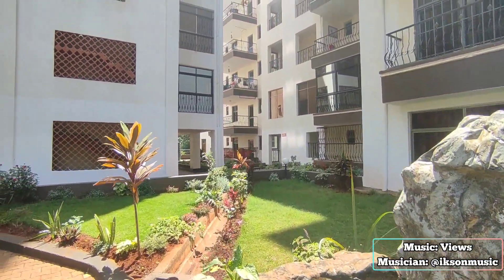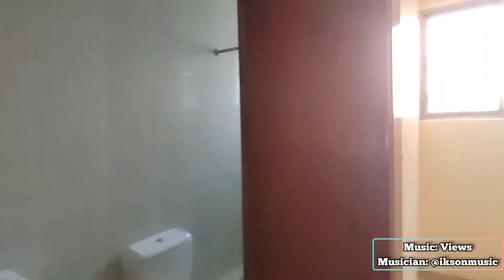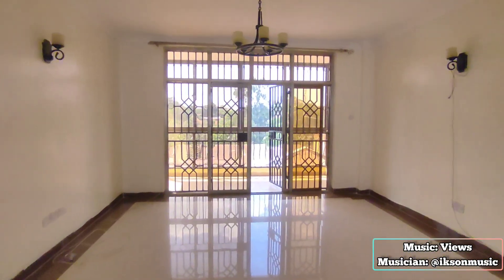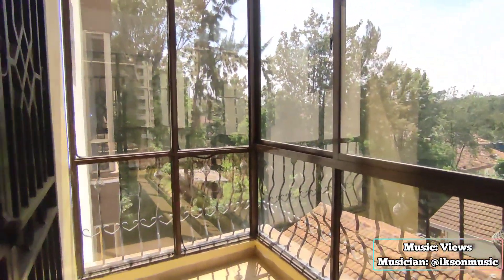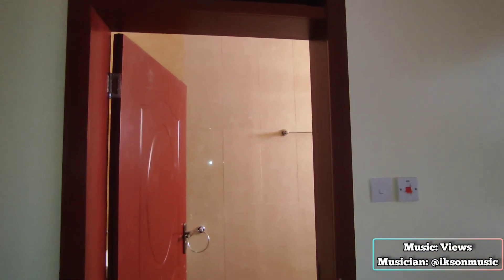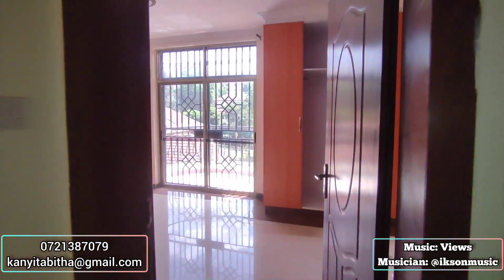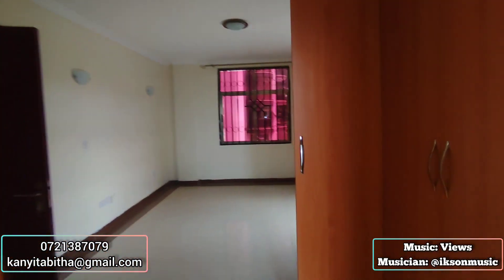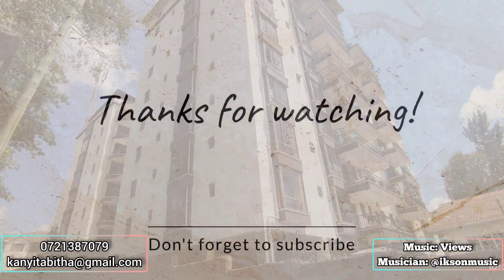3 BEDROOM APARTMENTS FOR RENT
This beautiful home is located in the heart of Nairobi Kenya at 80,000ksh per month